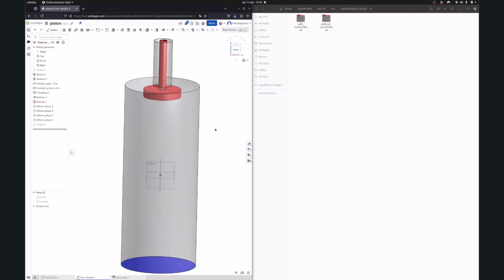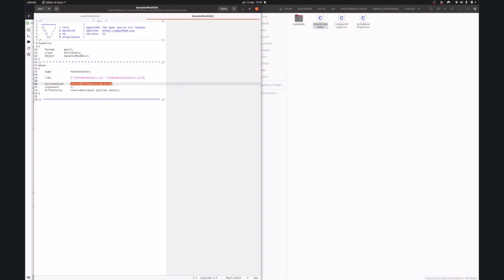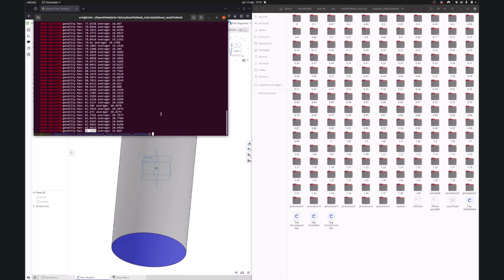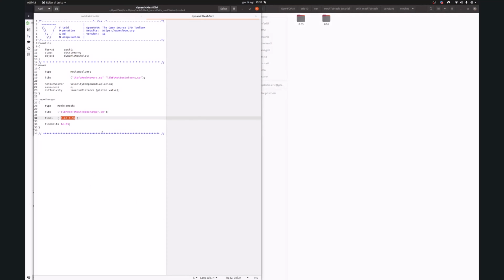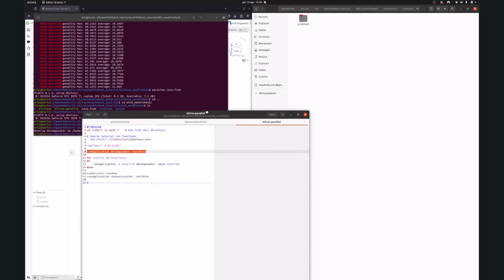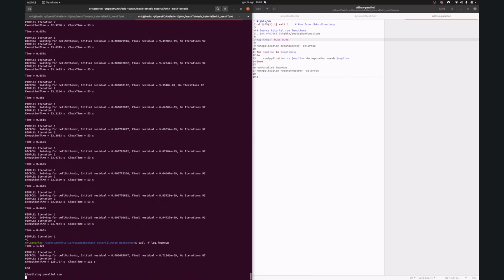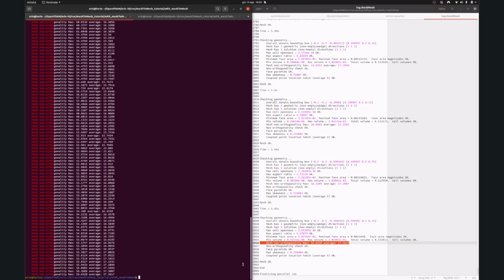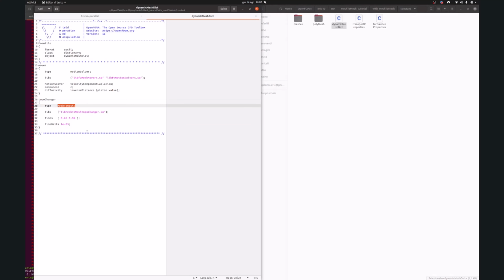🍪 CFD cookie | Automatic mesh-to-mesh mapping with OpenFOAM 13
Ever found yourself stuck with simulations involving big mesh deformations? No worries—mesh-to-mesh mapping has got your back!

Automatic mesh-to-mesh mapping is a powerful technique, especially when dealing with large mesh deformations in simulations. Instead of relying on traditional manual remeshing or interpolation methods, automatic mesh-to-mesh mapping allows you to:

- Transfer data (like displacements, stresses, or temperatures) between meshes with different topologies.
- Maintain accuracy even when the mesh undergoes significant changes.
- Improve stability in simulations involving contact, fluid-structure interaction, or morphing geometries.

OpenFOAM 13 support mesh-to-mesh mapping: 😁
Run-time mesh-to-mesh mapping used to avoid extreme mesh distortion and support the necessary topology changes and mapping operations.

🥳 Big shoutout to Eric Segalerba for putting together what sounds like a great tutorial. 💪